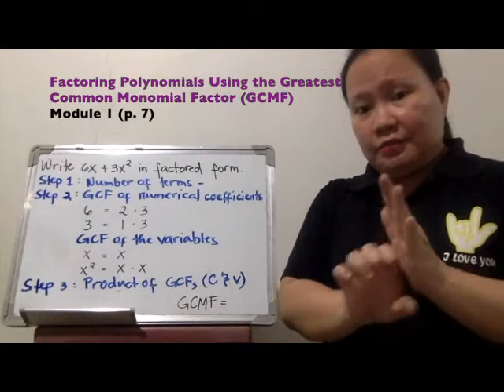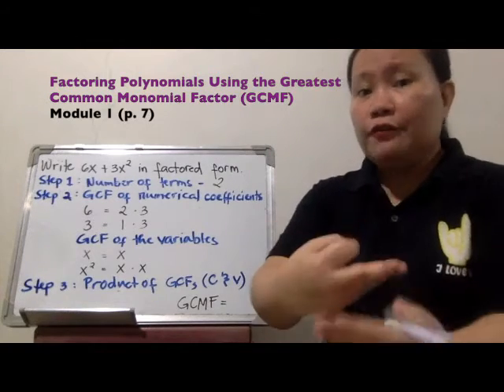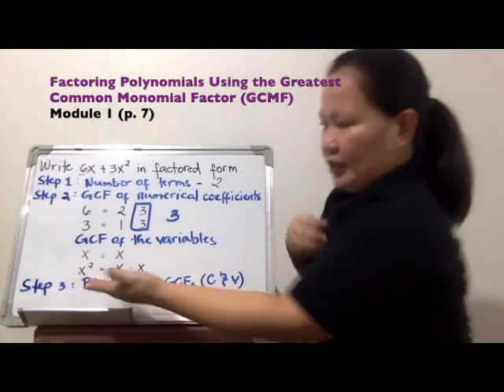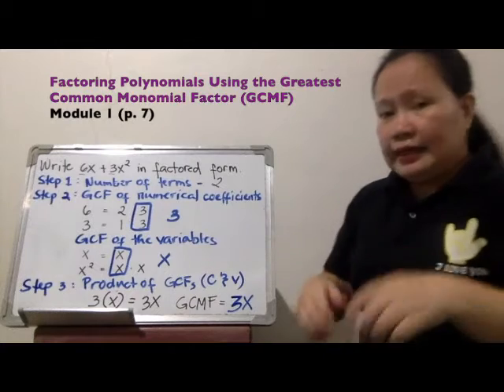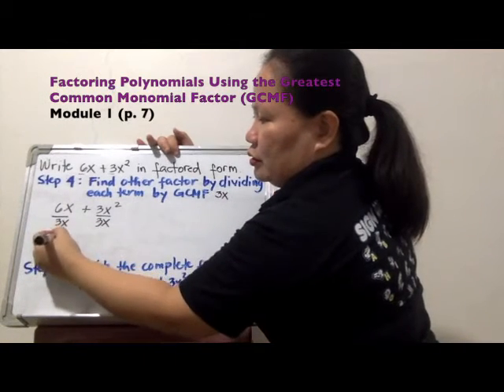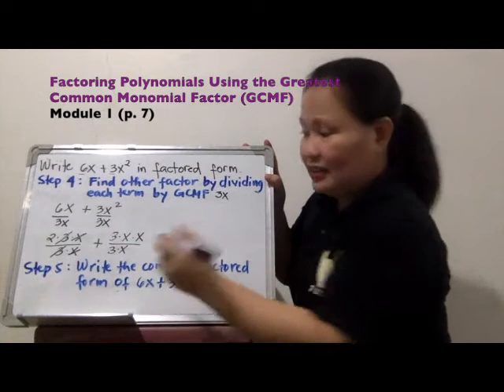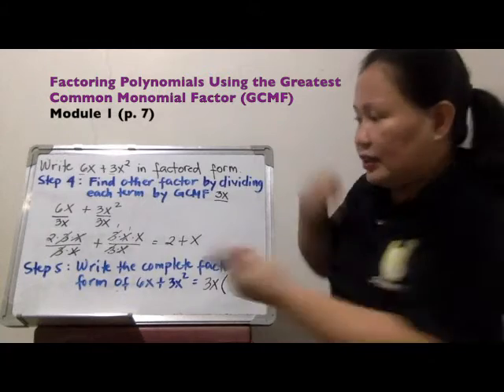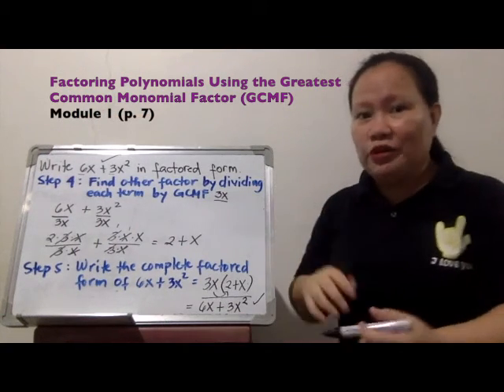MATH Grade 8 Lesson: Factoring Polynomials Using the Greatest Common Monomial Factor (GCMF)